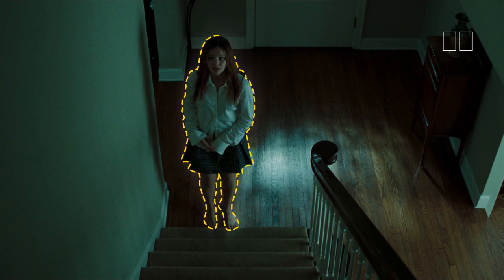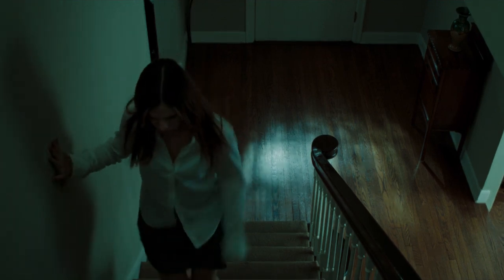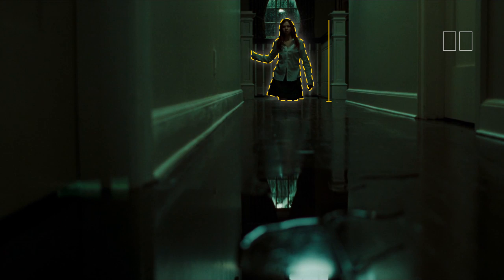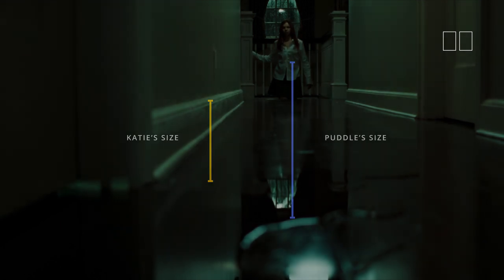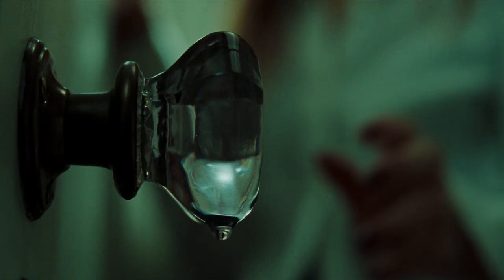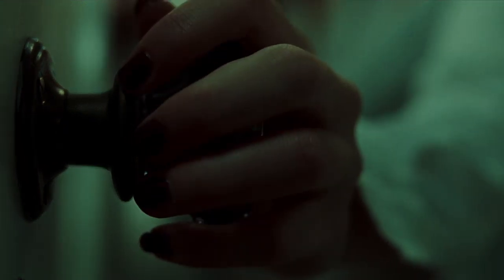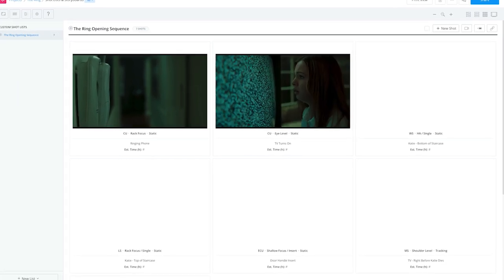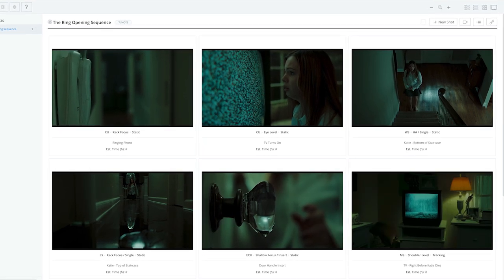BEWARE! This video is EVIL — How to Build Suspense with Shot Composition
Have you ever watched the suspense thriller, The Ring? It’s one of those horror movies that changed suspense movies for a while and launched the directing career of Gore Verbinski. Was it the story that made it so effective? Or was it the mastering of shot composition?

We apply some filmmaking theory along with basic directing principles that you learn in film school to see if one of the best filmmaking tools you can ever use is your shot composition. Shot Composition seems simple, but it dictates everything including how you edit scenes, how you show the viewer information, and what they cannot see.

Directing movies only gets easier once you unlock the power of shot composition, and this video essay and film analysis will help you to build suspense in a horror movie, suspense thriller, or even that satirical scene in your comedy project. This is film school for directors who want to keep their viewers guessing.

If you want to learn more about the filmmaking process, how to build suspense, and how your directing career starts with shot composition, you need to watch this video essay, film analysis, and breakdown of filmmaking theory on The Ring.